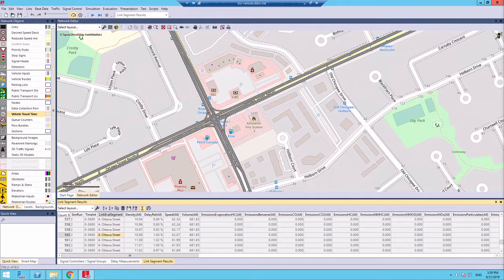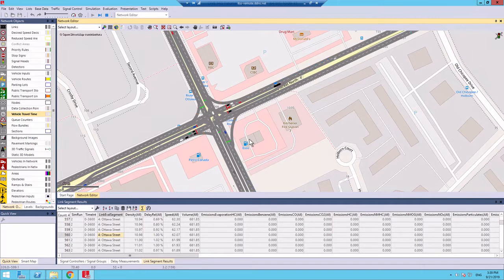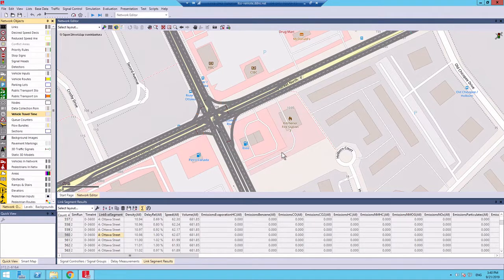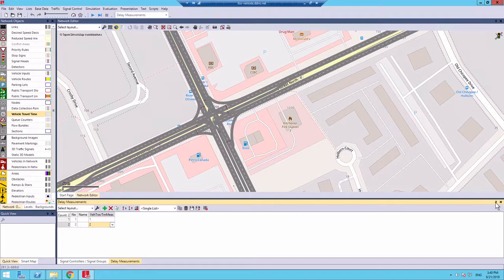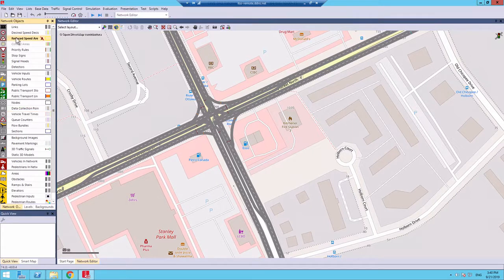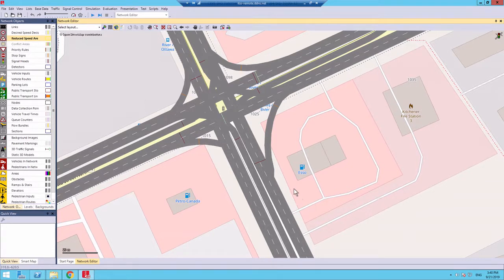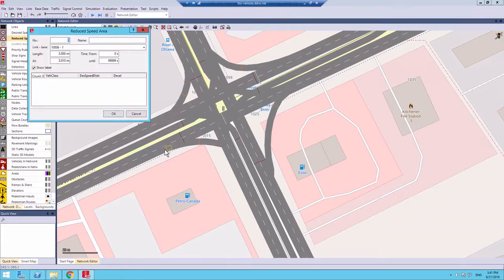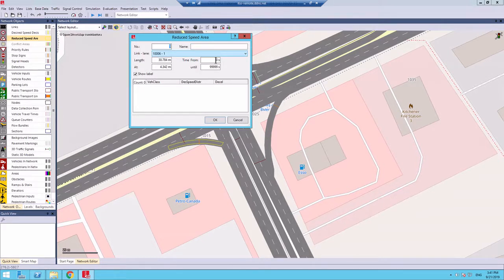CIVE 343 VISSIM TUTORIAL #8: Reduced Speed Zones (Optional)